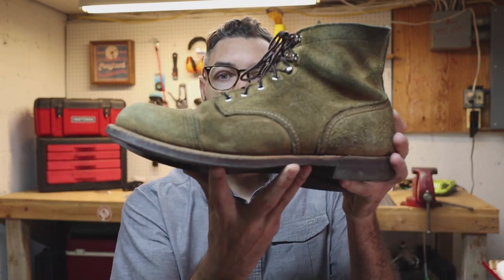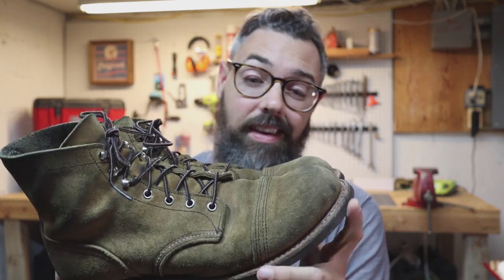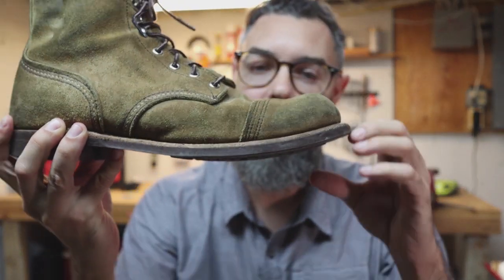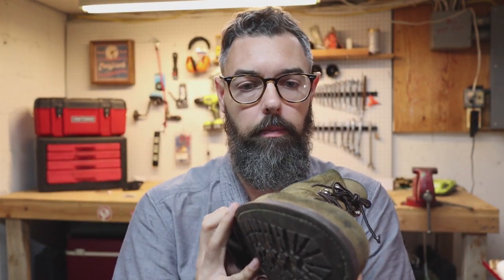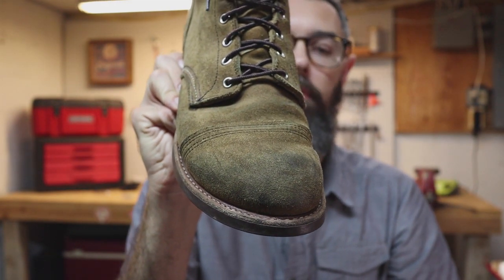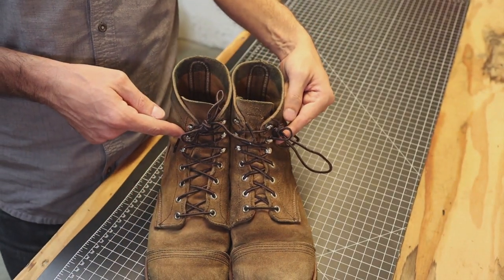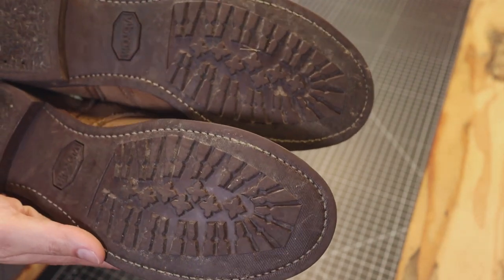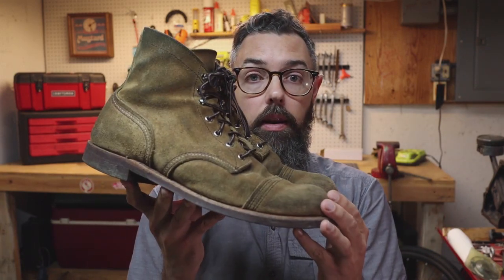Red Wing Iron Ranger (8083) 6 Month Update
My Red Wing Iron Ranger (8083) Hawthorne Muleskinners are 6 months old.  See how they are wearing, changing colors, get my review.